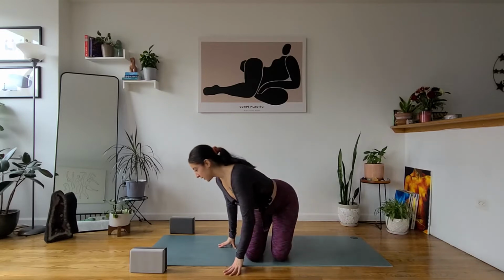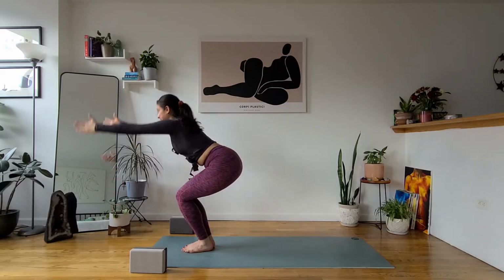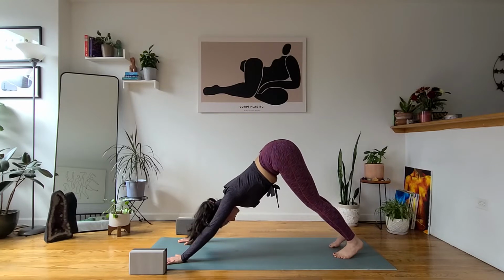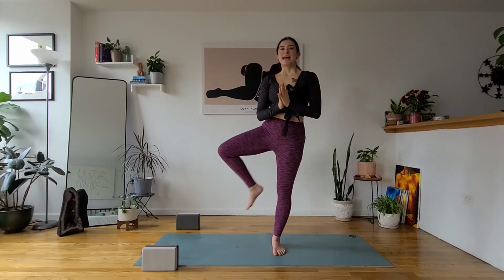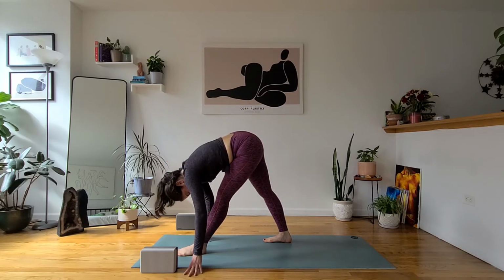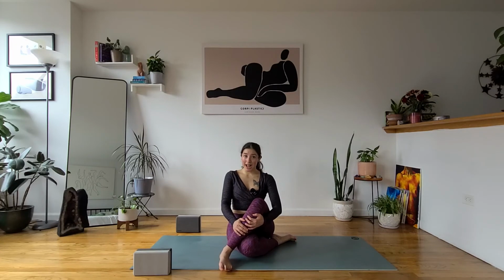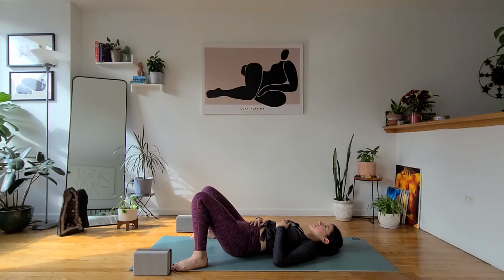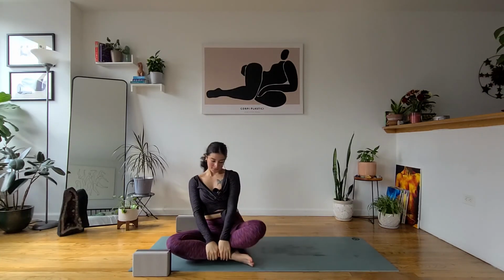Moving Meditation: Complete Vinyasa Yoga Flow (Minimal Cues + NO Breath Counts) - Vinyasa with Vic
This complete vinyasa flow includes sun salutations, standing postures, balancing postures, forward bends, back bends, and inversions, all while being fully centered on the breath. Through this practice of moving meditation you will find a balance of effort and ease, breaking a sweat while you find stillness in motion. Poses are held for approximately 5 breaths and minimal cues are given, making this an ideal practice for intermediate and advanced level yogis. Breath cues are NOT given in this video. As always, practice at your own pace and enjoy!

*Please consult with your physician before beginning or engaging in an exercise program, particularly if you have any preexisting medical conditions. The techniques and suggestions presented in this website are not intended to substitute for proper medical advice. Always practice safety when participating in an exercise program and listen to your body and its needs. By using these videos as a tool, you acknowledge this risk and release Victoria Rodriguez from any liability.